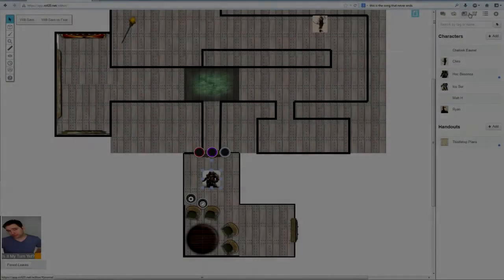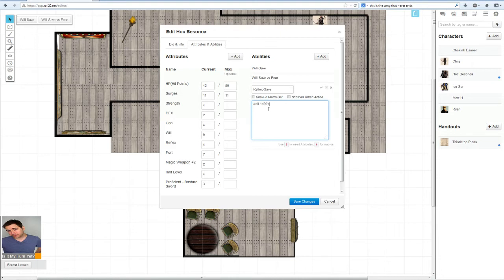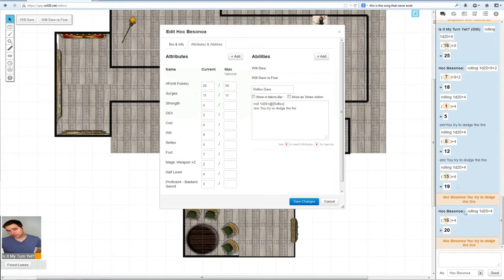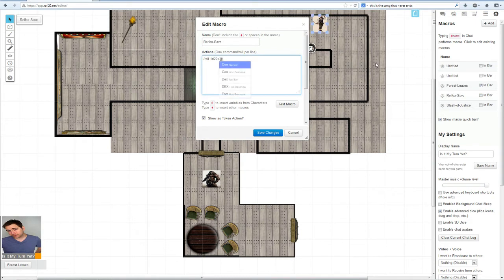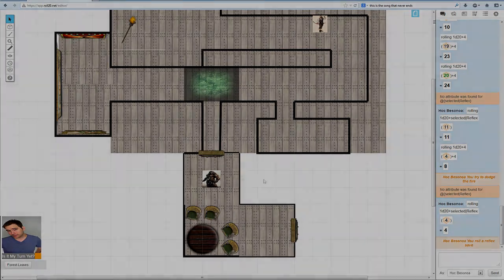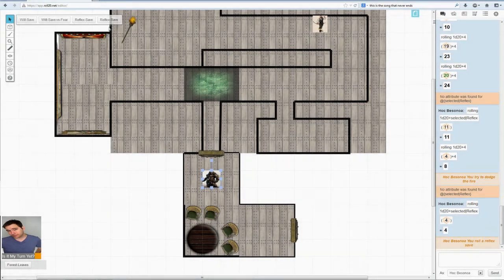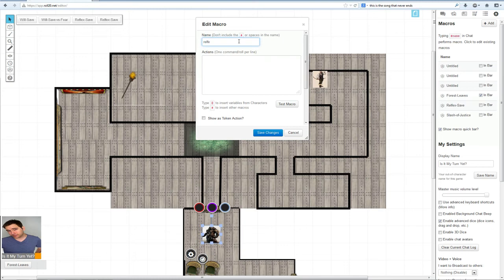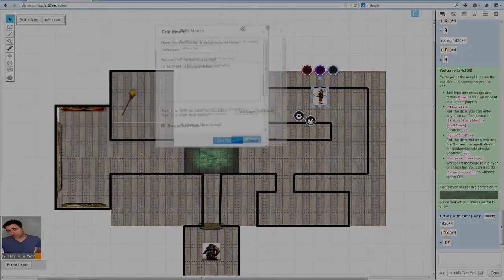Roll20 Tutorial: Expanding on Token Actions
Last tutorial not enough? Here's a more expansive look at Token Actions